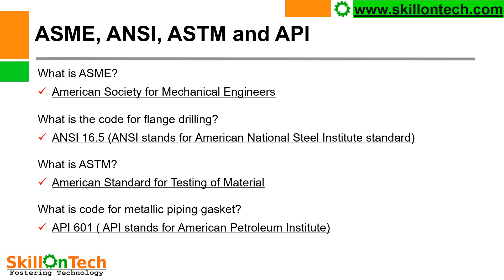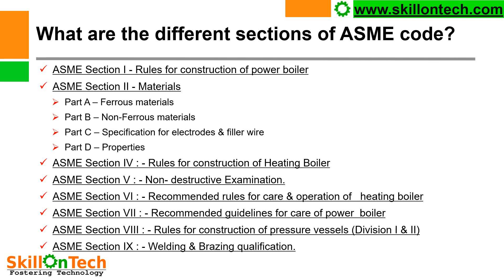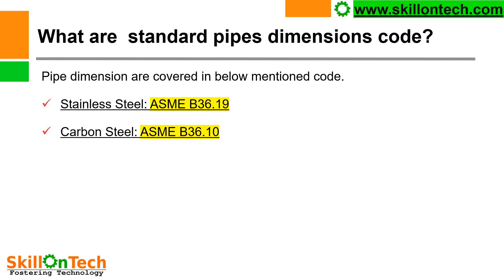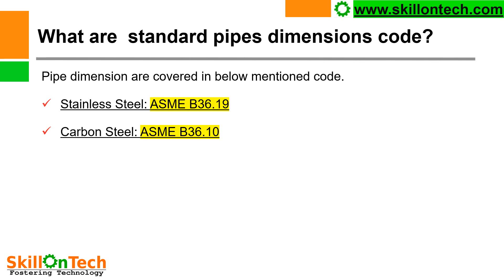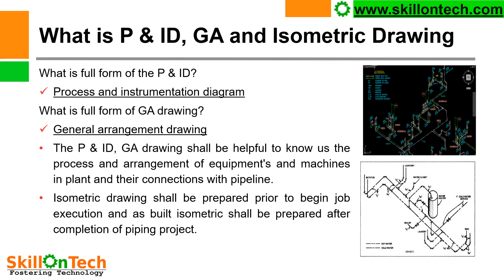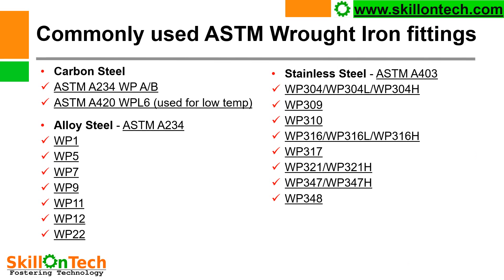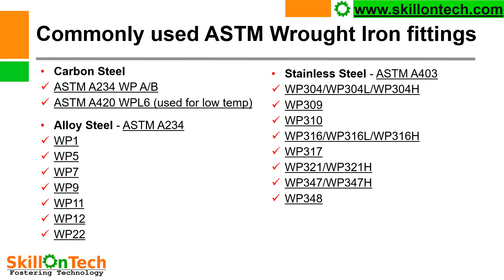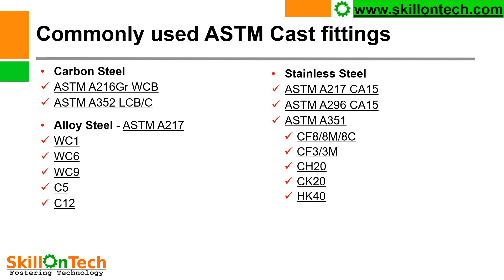Interview questions - piping codes and standards (with english subtitles) | ASTM | ANSI | ASME | API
In this video you will learn about various standards and codes used for piping and pipe fitting. Video includes
1. Various ASME codes
2. Various Piping codes
3. Wrought Iron fitting codes
4. Forged fitting codes
5. Cast fitting codes
Please provide your feedback/ queries in comments section below.